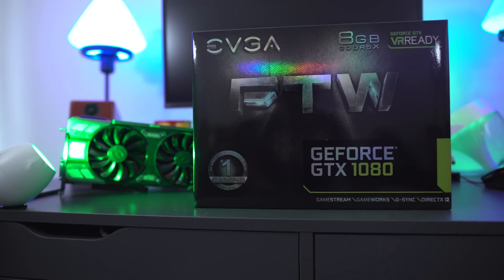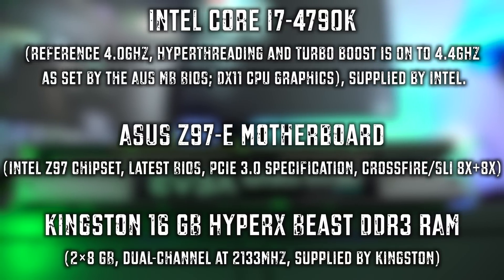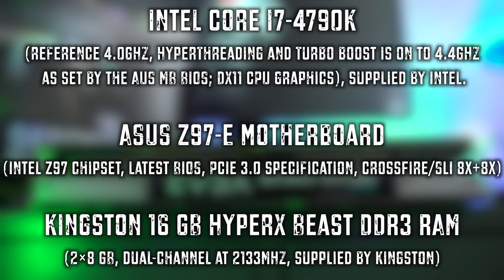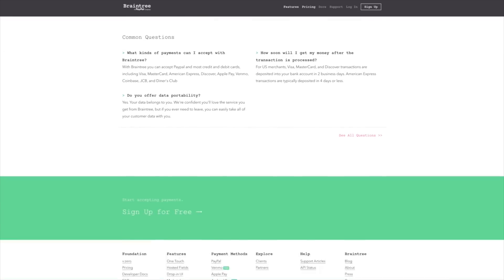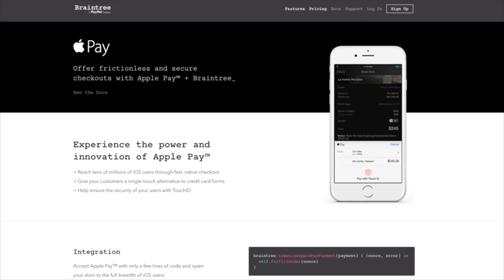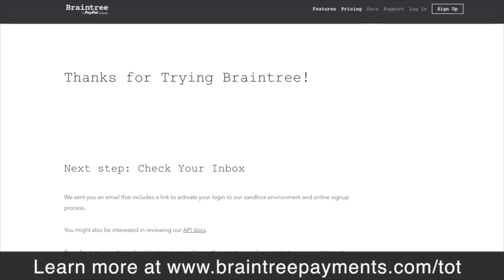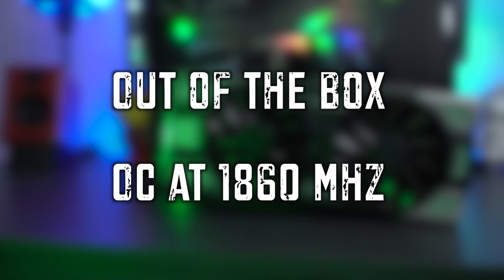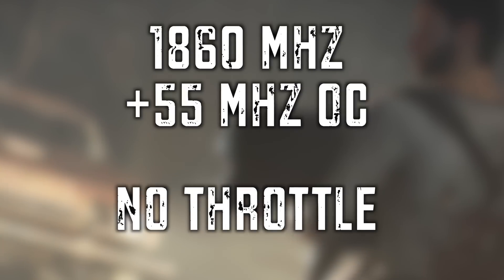EVGA GTX 1080 FTW Benched & Overclocked!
EVGA GeForce GTX 1080 FTW Edition Review & Benchmarks!

EVGA GeForce GTX 1080 FTW GAMING Graphics Card